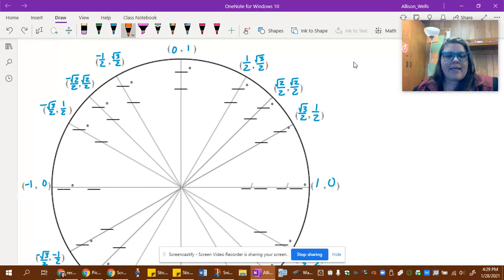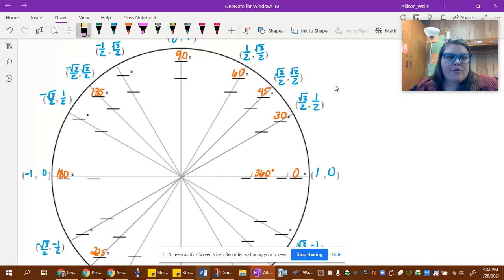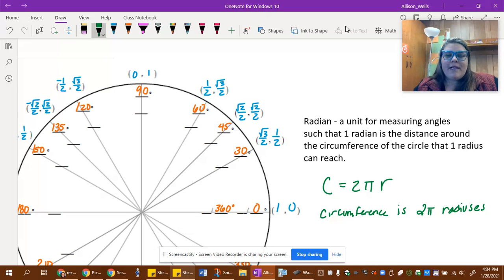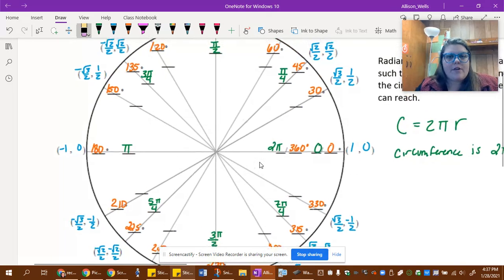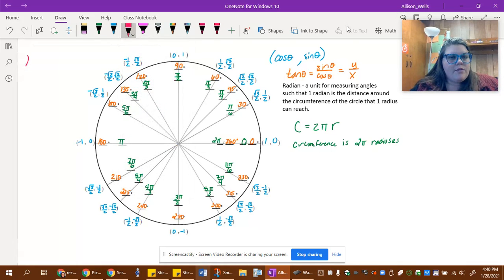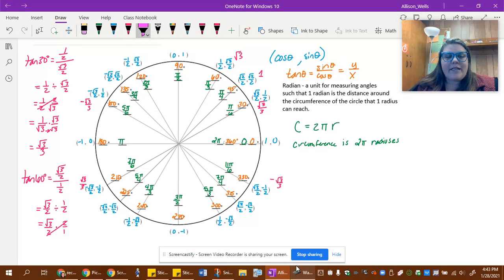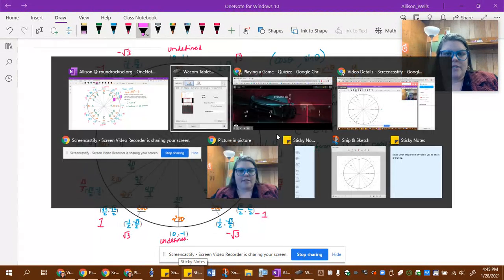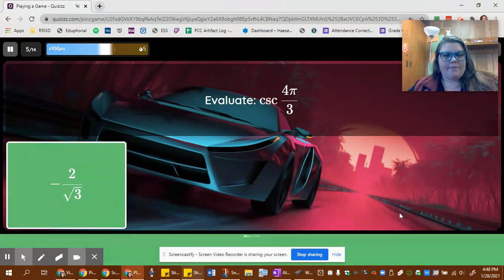Filling in the Unit Circle for the first time.